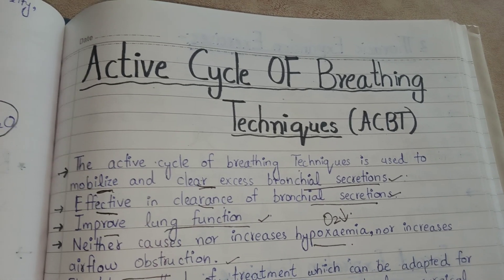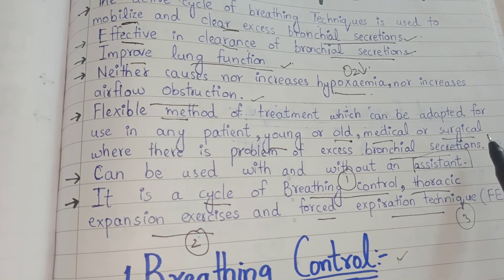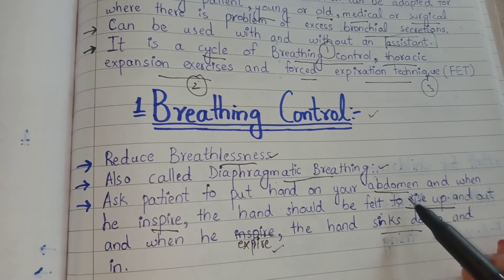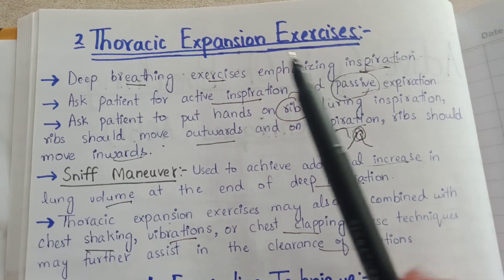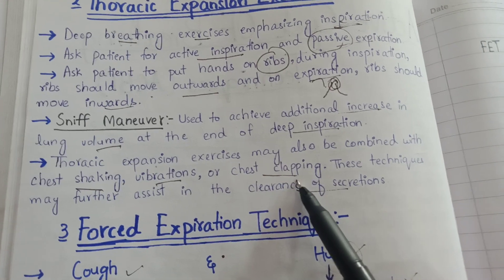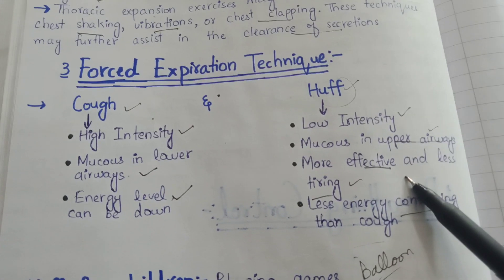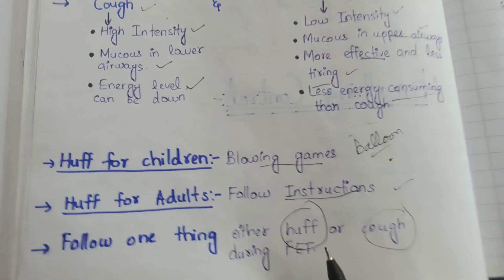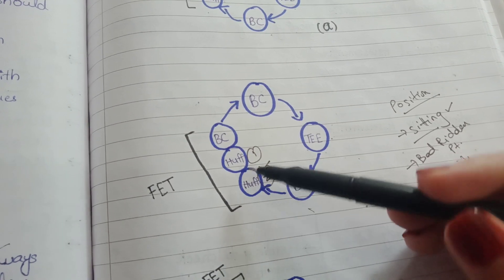Active Cycle Of Breathing Techniques In English||ACBT in English||Cardiopulmonary Physical Therapy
What is a Flutter Valve? (Acapella, PEP) Airway Clearance | Respiratory Therapy Zone
Breathing Exercises to Clear Mucus from Lungs
COVID-19 - Rachel Moses - Consultant Respiratory Physio - What should therapists know & do?
"Chest Physiotherapy" by Susan Hamilton, MS, RN, for OPENPediatrics
Chest clearance: how to use an Aerobika - Chest Physiotherapy
Postural Drainage Lecture
Covid 19- Home Exercise Program to improve lung capacity (Postural drainage techniques Part 3)
How to do the Huff Cough Breathing Technique to clear lungs, airways, secretions, sputum, phlegm
Active cycle of breathing (ACBT) for those with cystic fibrosis
Huffing and coughing techniques | physiotherapy